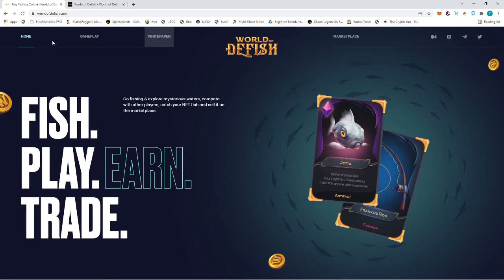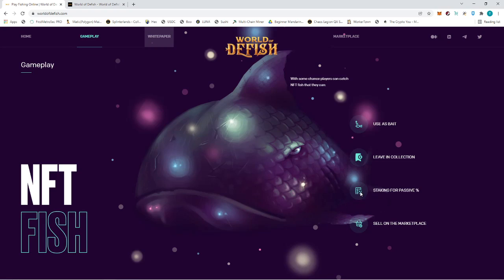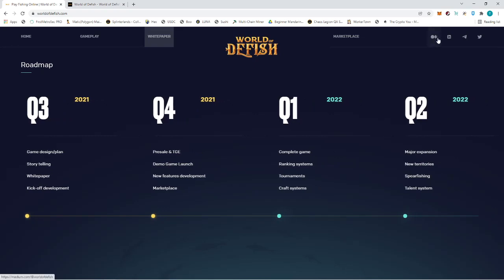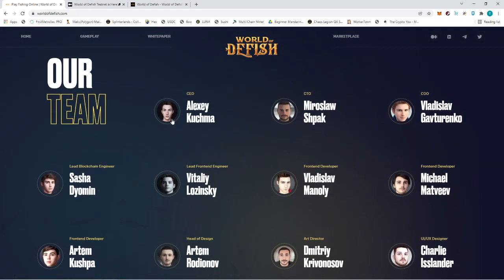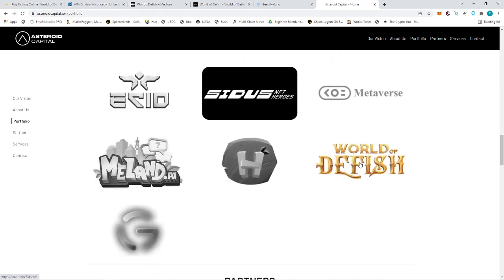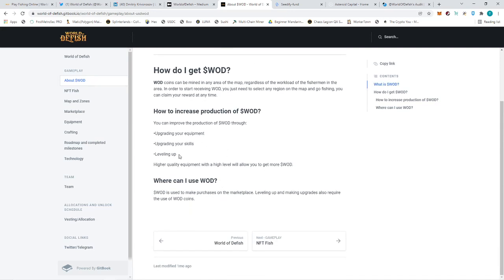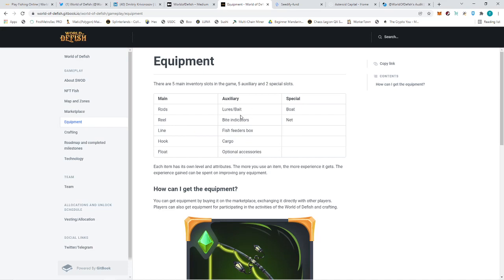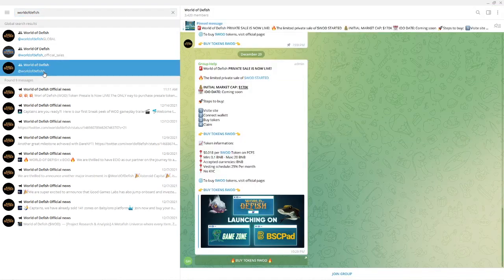World of Defish (Upcoming Fishing game on BSC)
There have been quite a few fishing games popping up here and there. What drew me to this game is the artwork. The only thing that's throwing me off the game at the moment is the community part. I wish they have a discord channel. The telegram channels are just announcements or maybe I am searching it wrong.  Anyway still do your own research moving forward. IDO in Seedify is in 7 days from posting this video.